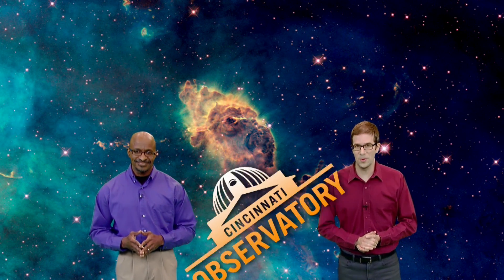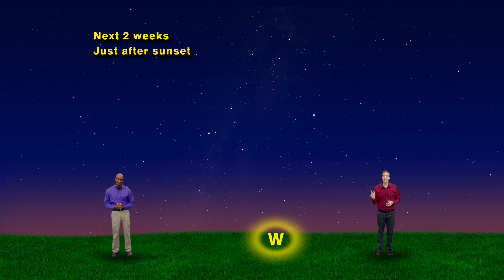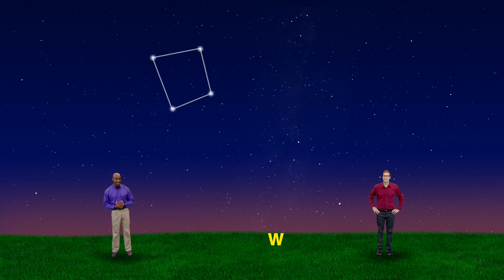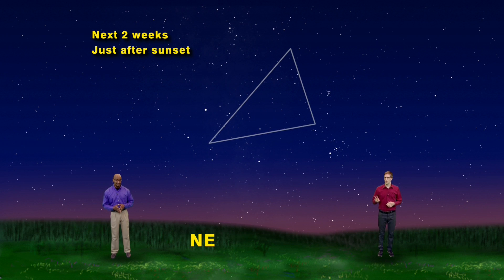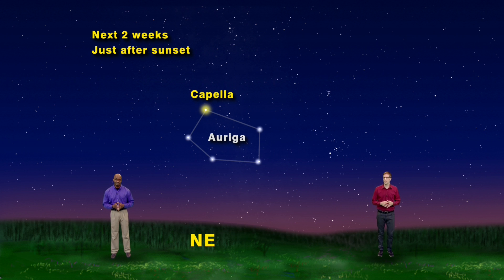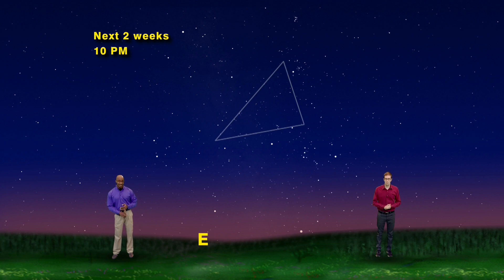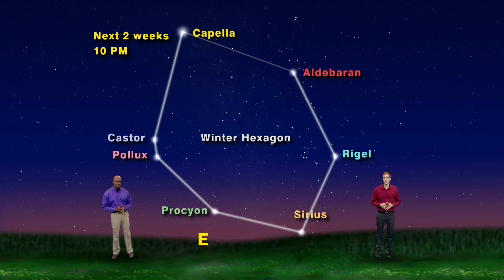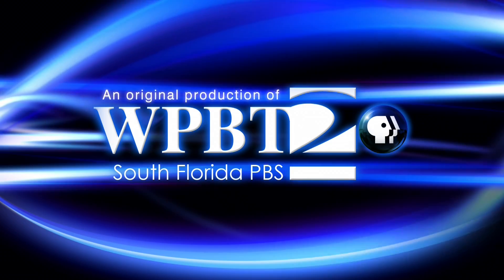Star Gazers: Polygon Party - November 21-27, 2016 (5 Minutes)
Dean Regas and James Albury discuss the four different celestial polygons created by 18 stars in 10 constellations.